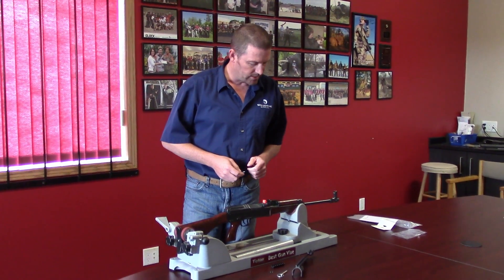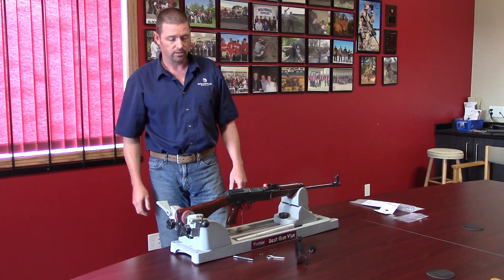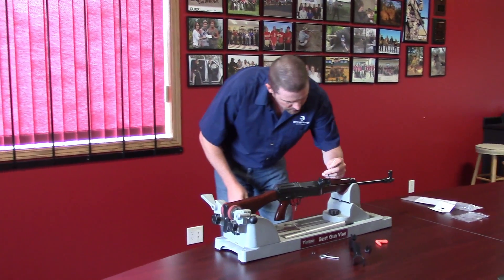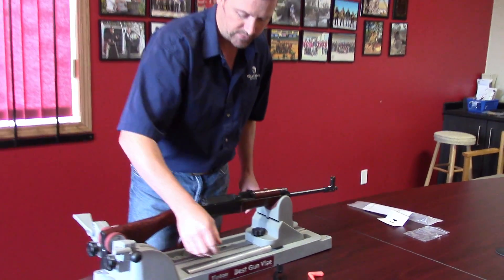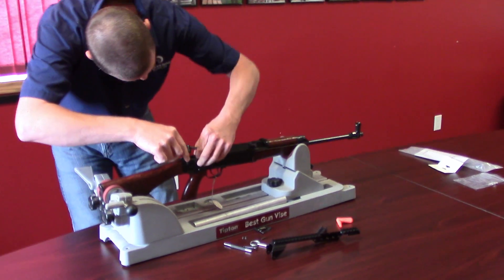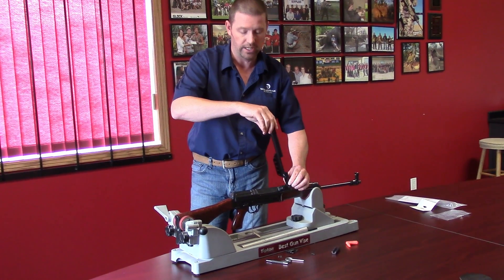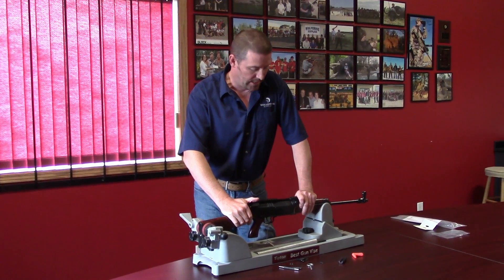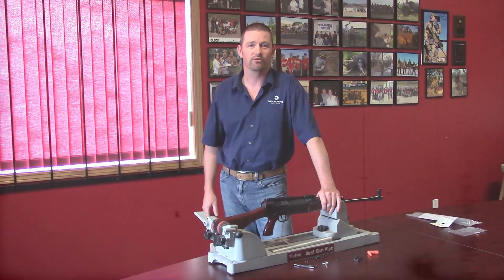Installing your CZ 858 Scope Mount... Quick and Easy!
Wolverine Guy does a quick tutorial to demonstrate just how easy it is to install your Magwedge Industries Scope Mount onto your CZ 858!

To view the full blog post with 5 easy steps and instructions to accompany the video, follow this

To view the scope mount on our website, follow this